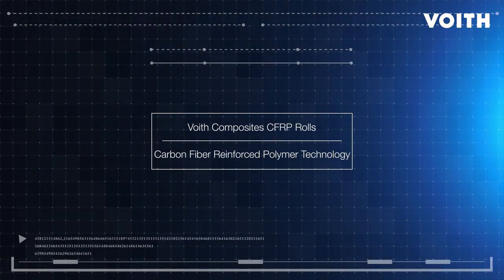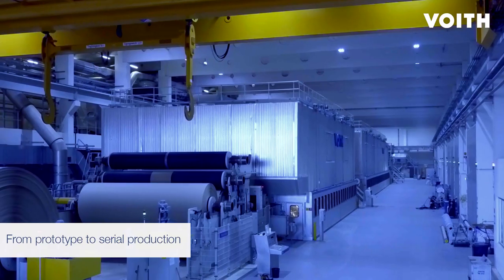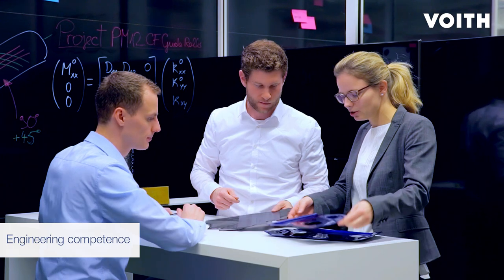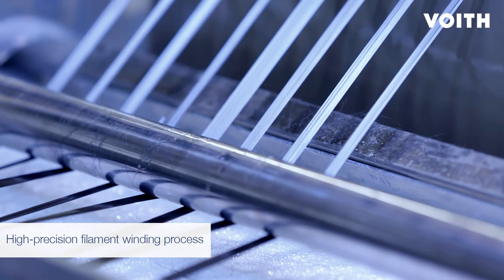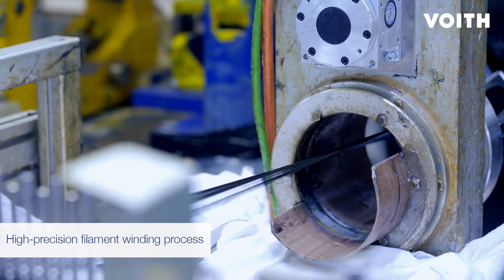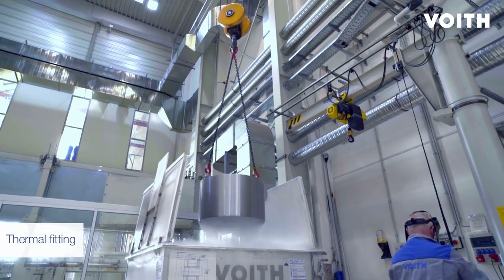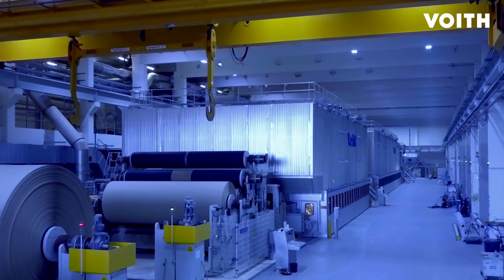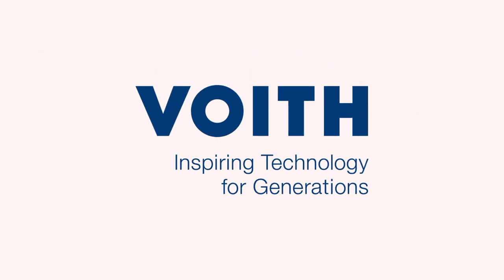Voith Composites - More than lightweight: CFRP rolls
CFRP rolls are made in the Voith Composites manufacturing facility in Garching near Munich, Germany, with a high-precision filament winding process that pioneers the principles of composites 4.0.

They are designed to be more than lightweight, with lower power consumption and vibration than conventional rolls, completely eliminating corrosion.

In this video, Voith Composites takes you on a tour of its manufacturing facility to demonstrate how CFRP rolls are made using composite 4.0 manufacturing methods.